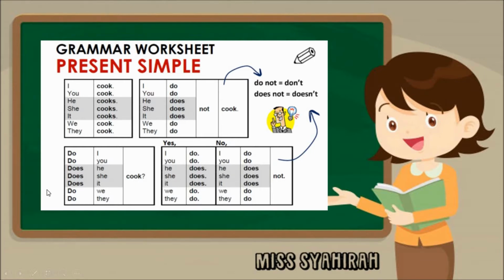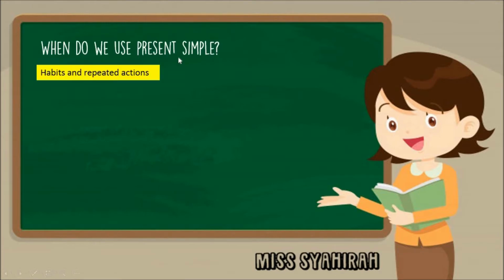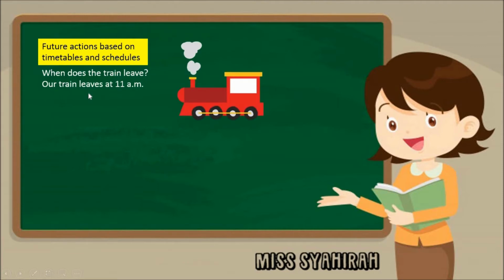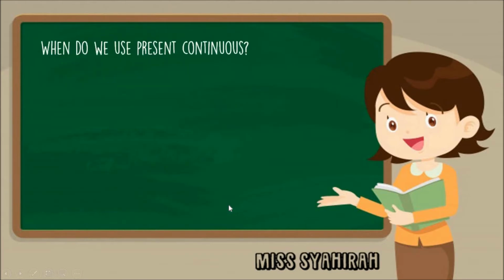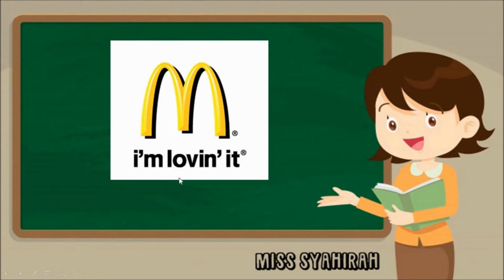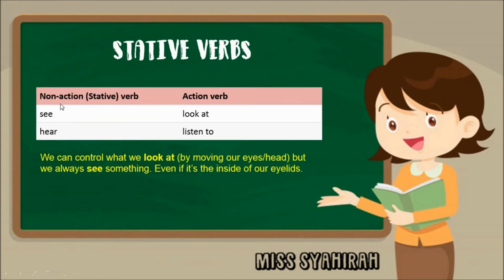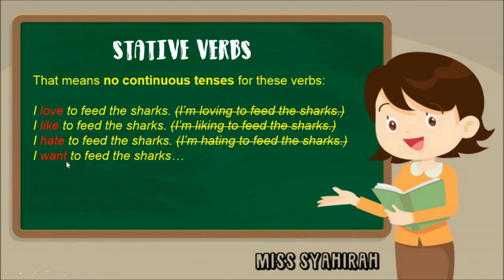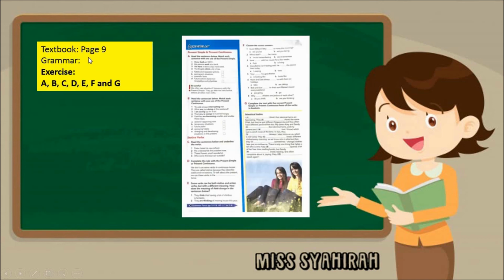Lesson 3: Grammar (Present Simple vs Present Continuous) (Form 3)